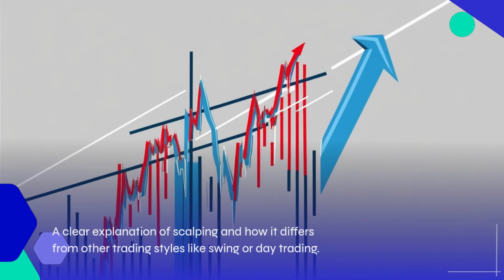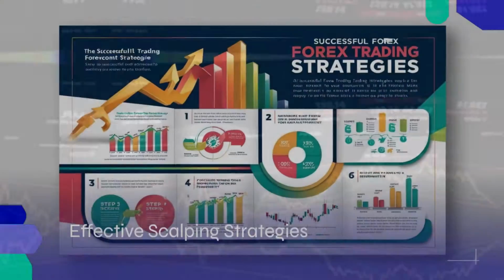Scalping Forex Strategies: How to Profit from Every Pip Fast!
Scalping is an exciting trading style for those who want to profit from quick price movements in the Forex market. In this video, we’ll introduce you to effective scalping strategies designed to help you capture profits from even the smallest pip movements. You’ll learn which timeframes work best for scalping, how to use indicators like moving averages and RSI for precise entry and exit points, and tips to manage risk in high-frequency trades. We’ll also discuss the pros and cons of scalping, so you can decide if it’s the right approach for you. Whether you’re a beginner or looking to refine your skills, this video will give you actionable tips to start scalping successfully today!

🔵 Experience opening accounts with the 3 most reputable and best forex brokers available today:
Note: You should open accounts with 3 different forex brokers to experience them first, then choose the one to trade with long-term.